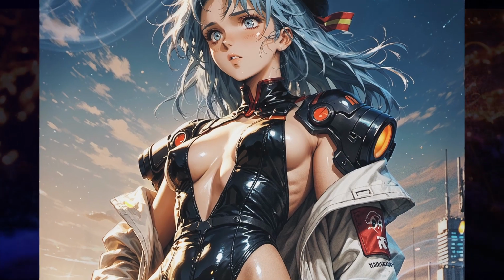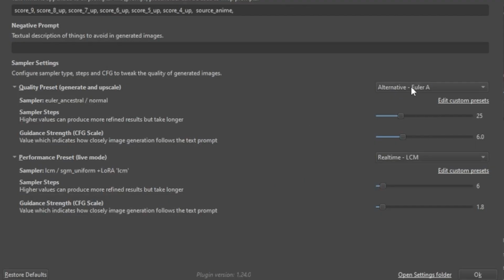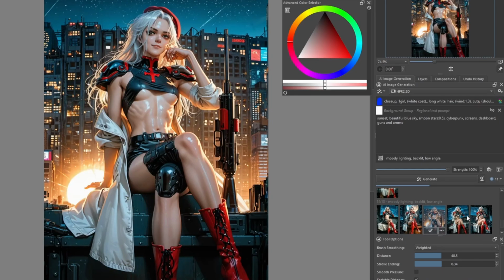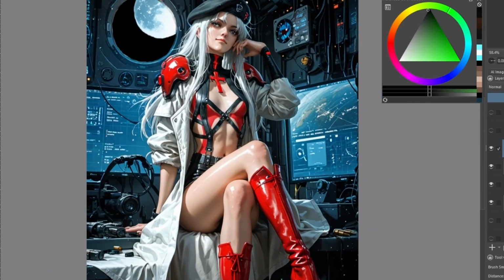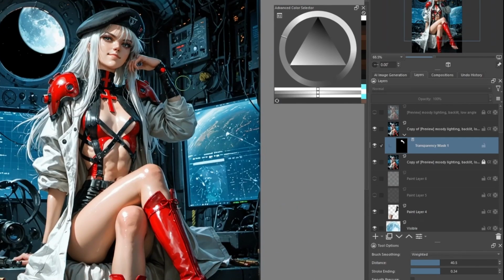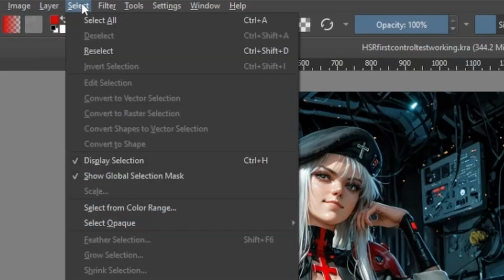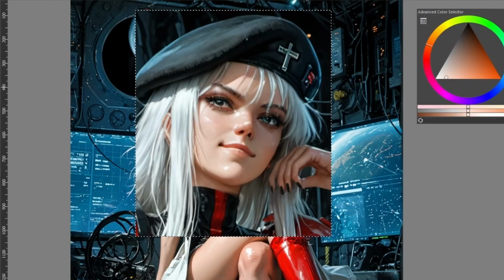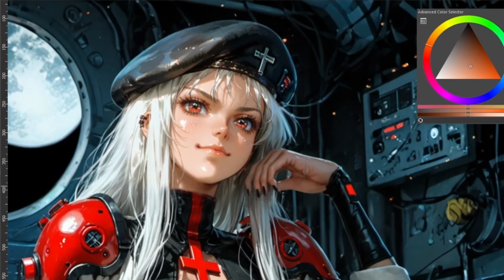(KRITA AI + PONY) Perfecting Pony Diffusion Images in Krita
Hey everybody! Today I'm going to be showing you the method I have developed for creating images with Pony Diffusion using the Stable Diffusion plugin for Krita.